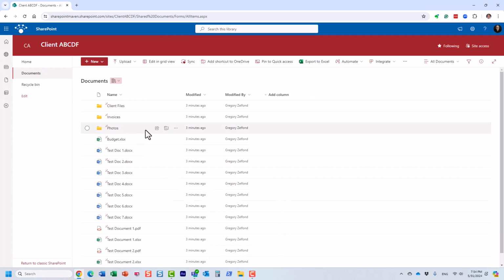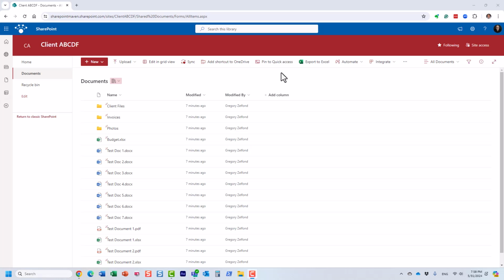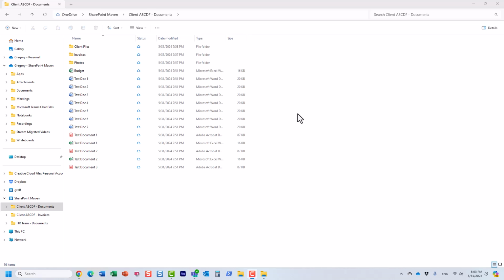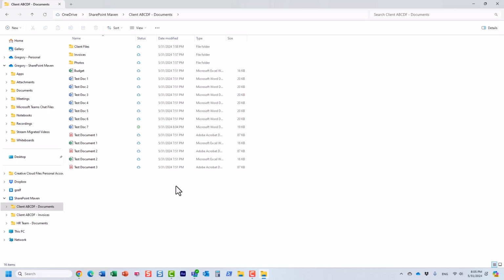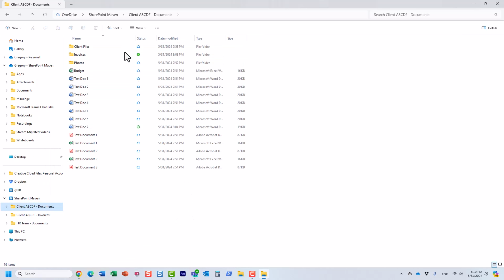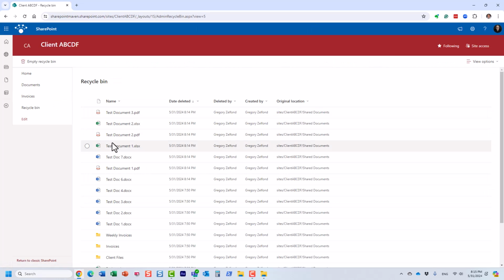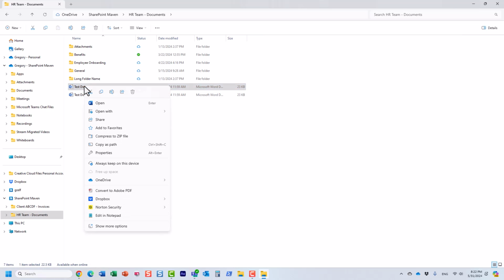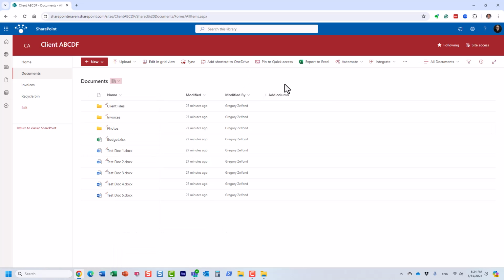OneDrive Sync - Everything you need to know about syncing SharePoint, OneDrive and Teams Files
What happens when you click on a Sync button you see appearing above the SharePoint Document Library? In this video, I explain what it does, what happens behind the scenes and some nuances you must be aware related to file sync from SharePoint and its limits.

00:00 - Intro
02:16 - How OneDrive Sync works
03:33 - How to Sync a Document Library
04:14 - Access via Windows Explorer
08:02 - Sync Status Icons
10:45 - Files On Demand
11:50 - Keep Files Locally (Always Keep on this Device)
15:20 - Disable Files On Demand
17:02 - Stop the Sync
20:50 - Access SharePoint Features via Windows Explorer
23:13 - Sync Limits

I explain the following aspects in this video:

How OneDrive Sync works - what really happens when you press the Sync button located in each and every document library

How to Access Synchronized Document Library on your PC - once you press the sync button, you can then access the synchronized documents on your PC.

OneDrive Sync Status Icons - there are 3 types of Sync Status icons you will see in your Windows Explorer. White Cloud Icon, Green Checkbox on White background, and Solid Green checkbox. I explain what they mean and the difference between them.

Files On-Demand - I also explain a very important concept of Files on Demand. Many users do not realize that when they Sync the files via OneDrive Sync, they are not really on a PC just yet.

Keep Files Locally - in case you need to have some files stored locally, you can choose "Always Keep on this Device" option

Disable Files on Demand - in case you need to store all files locally, you would need to disable Files on Demand - this option is available from the OneDrive Settings

Stop the Sync - if you no longer need the files synchronized from SharePoint, you need to stop the synchronization. It is very important to stop the sync first before you delete the documents from your Windows Explorer.

Access SharePoint Features from Windows Explorer-One of the hidden features of OneDrive Sync is the ability to access some SharePoint features right from Windows Explorer. You can share files internally and externally, access Version History, and Manage Access.

OneDrive Sync Limits - it is also very important to be aware of how much you can sync.

NEED HELP WITH SHAREPOINT?
I help small and mid-sized organizations build intranets and document management systems with out-of-the-box SharePoint - no custom code.